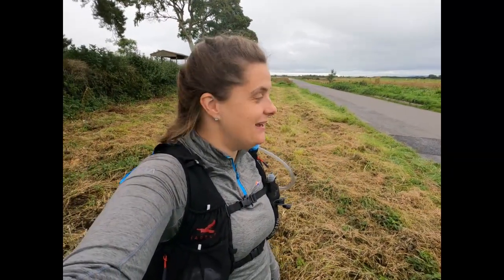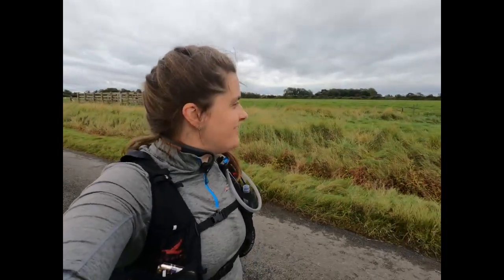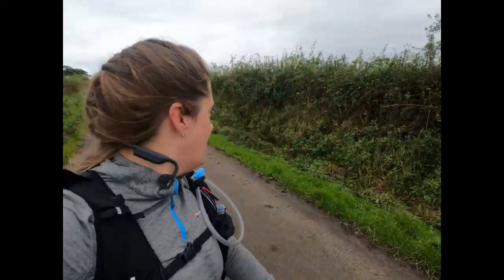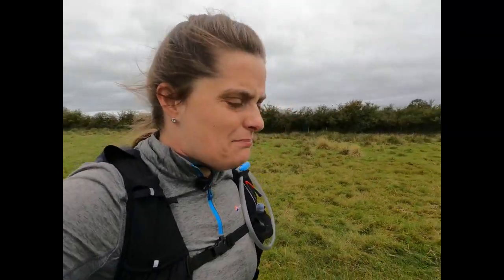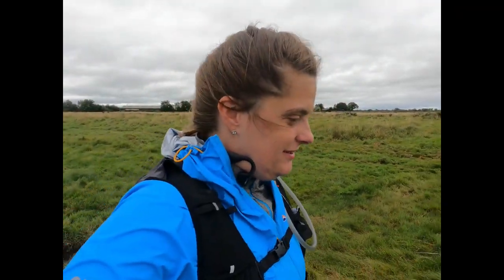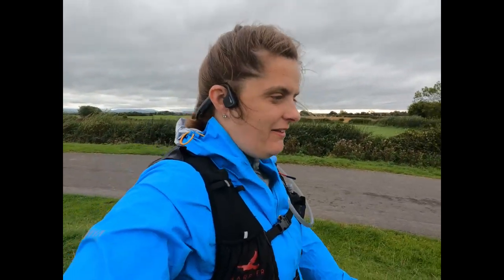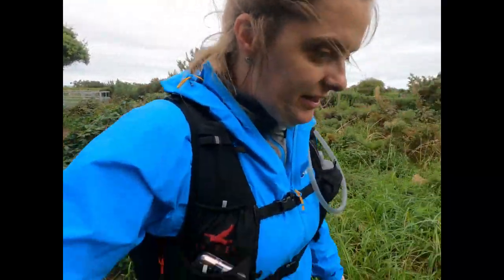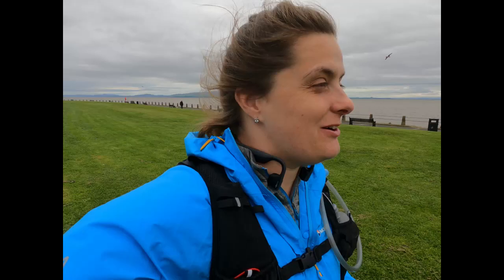Running Britain - Day 6 - Whitrigg to Silloth on the Cumbria Coastal Way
16th September 2023

17.99 miles!

Drove to Silloth and met Howard who kindly drove me to the start point at Whitrigg. Ran back to Silloth - the first half was road, the next bit was salt marshes which was horrendously hard going!  Finished up on Silloth Prom, next to the Lifeboat Station.

Surprisingly enjoyed this section, made a lot less stressful by not needing to worry about how I was going to get to the start point, which would have taken me over 2.5 hours by bus (when they were running!)

If you enjoy watching my videos and would like to support me to enable me to create more content, please consider 'buying me a coffee' -